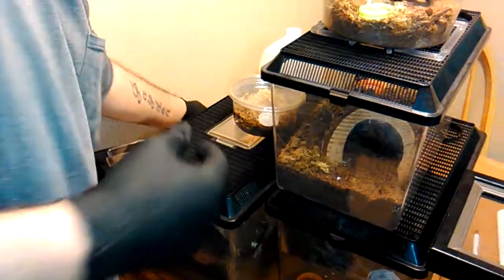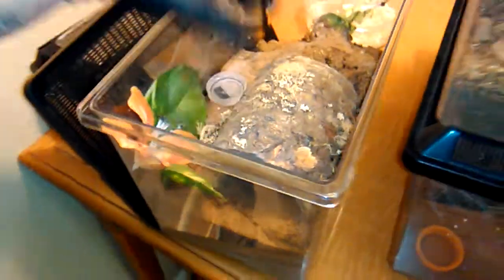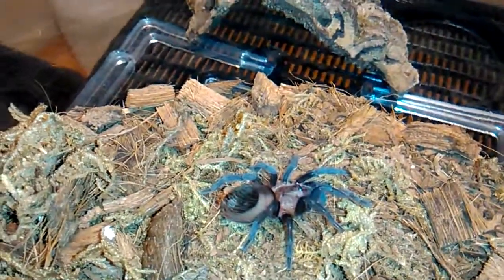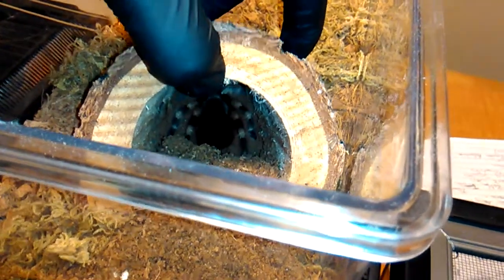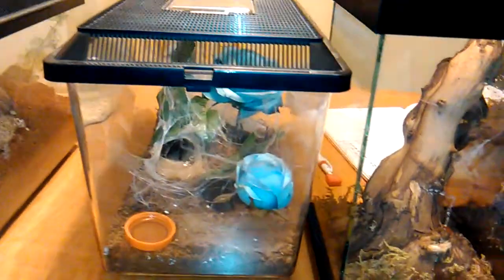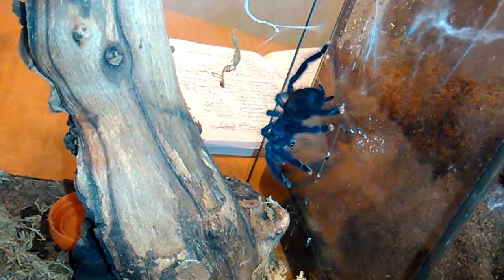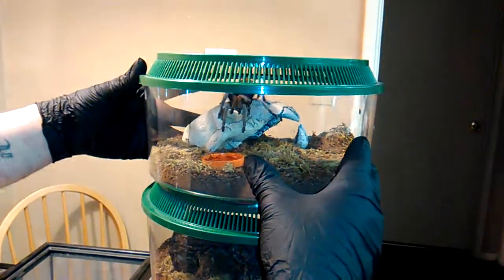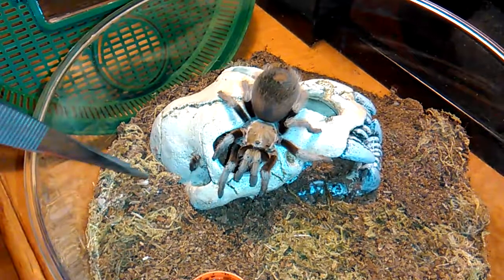Tarantula tour video, HOITV Studios.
First off sorry for the cut out on the video.

This is a full tour of HOITV Studios collection, hope you all enjoy the video!